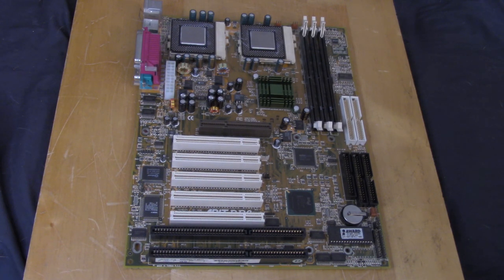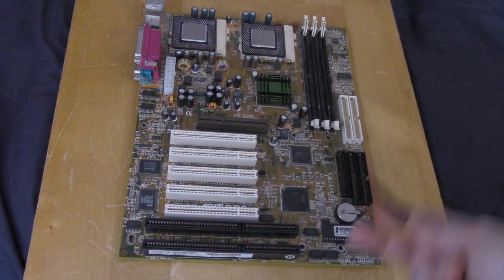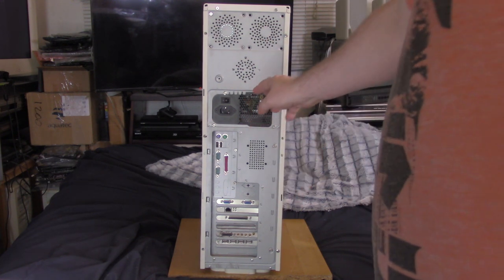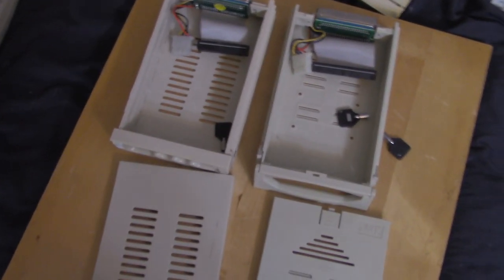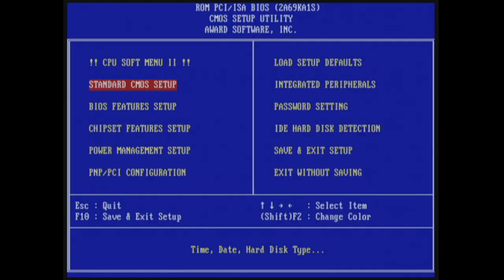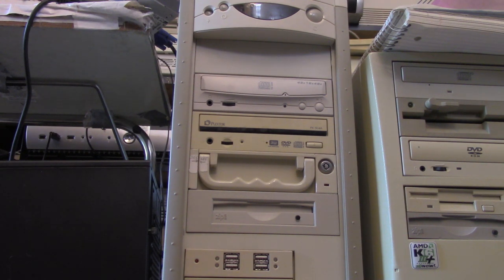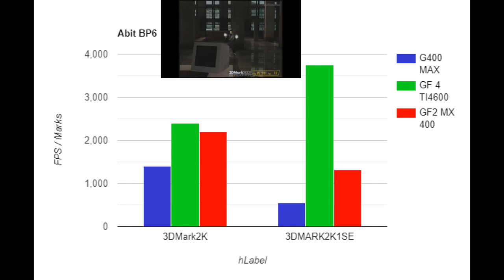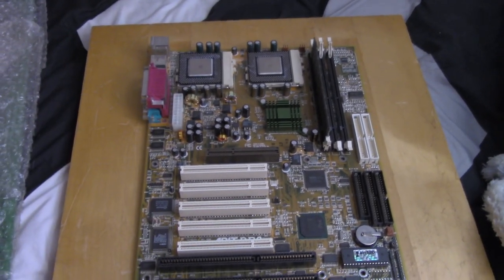Abit BP6, The motherboard that brought Dual CPU processing to the masses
A look at the legendary Abit BP6 motherboard. The first affordable dual Celeron CPU motherboard.

* I do mention that later Coppermine Celerons and Pentium IIIs can be made to work on this board by use of an adaptor but I did fail to mention that it appears they will ONLY WORK in single processor mode. There are several posts online about individuals using adaptors and modifications to get Pentium III and even Tualatin CPUs functioning in SMP mode. this is probably true but I cannot personally verify it*

For more details on this PC check out the blog